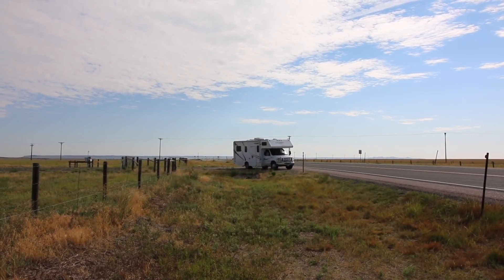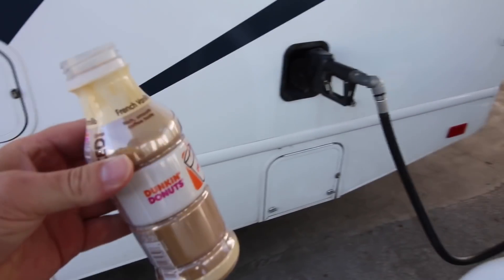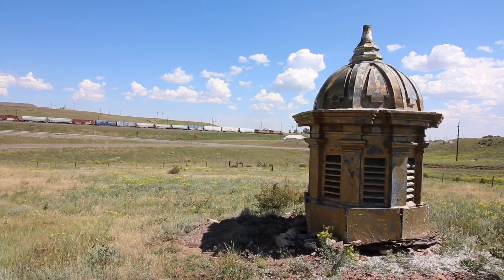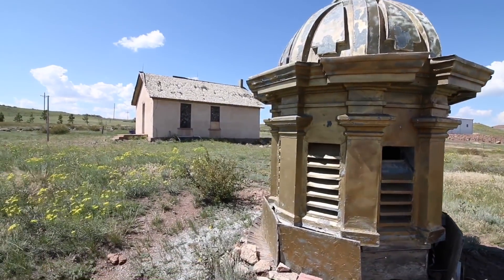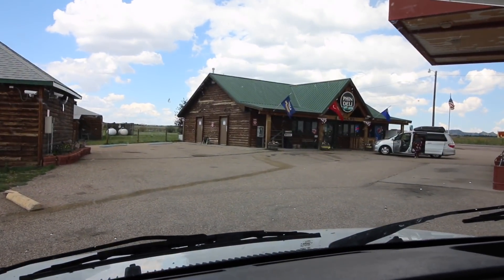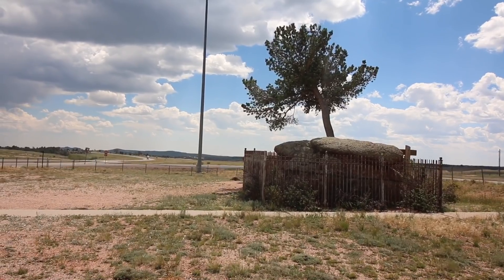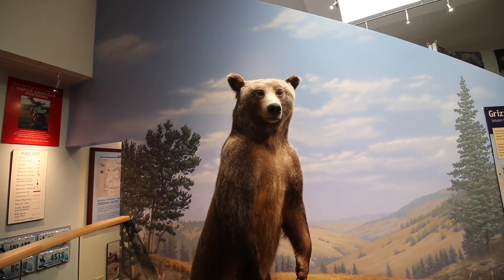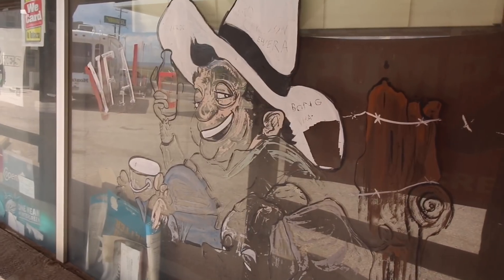TDW 1874 - Top Of Capitol Building Sits Forgotten